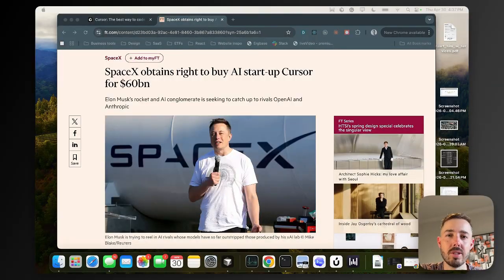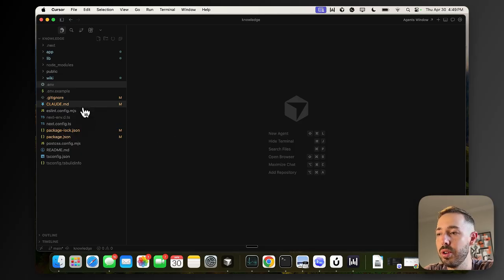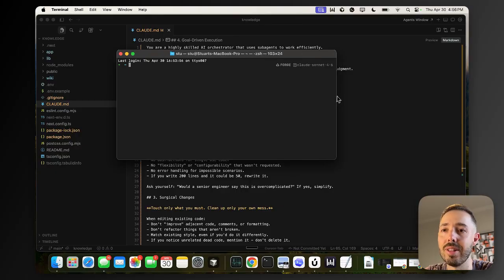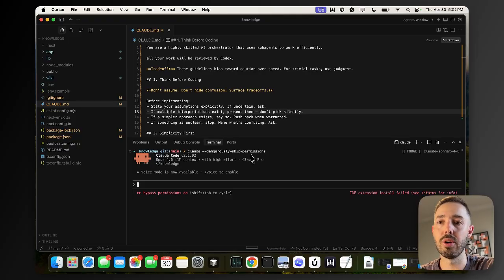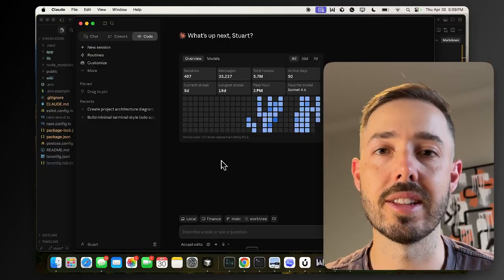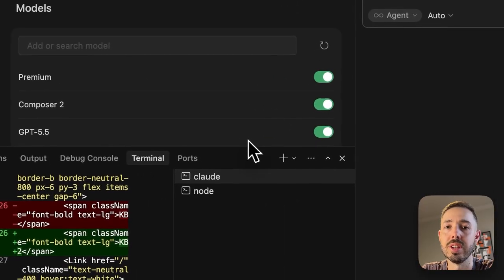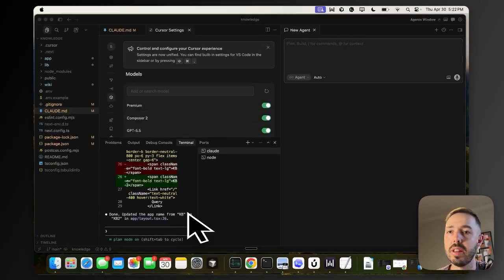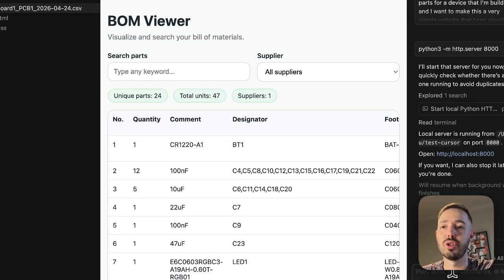the best vibe coding stack hidden in plain sight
The biggest reason most business owners aren't building with AI isn't that the tools are too hard.

It's that nobody showed them how simple the setup actually is.

I just walked through my exact environment for shipping websites and apps in hours. The whole thing is two apps. Cursor to view my files. Claude Code to do the building.

No dev team. No technical co-founder. No months of learning to code.

There's a reason SpaceX just paid $10 billion for the option to acquire Cursor. These tools are becoming the infrastructure layer for how software gets built.

But you don't need to understand why. You just need to open them and start.

The only wrong move right now is not starting. Spend one hour playing around. That's it.

Drop a comment or DM me if you want help getting set up.